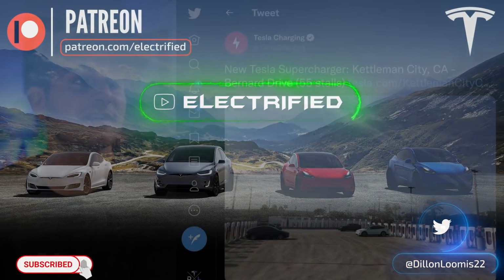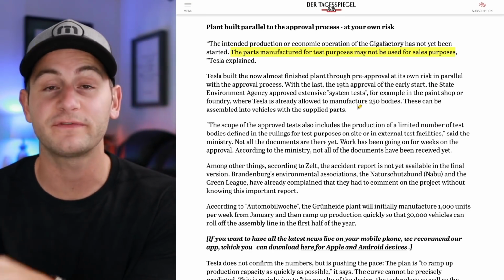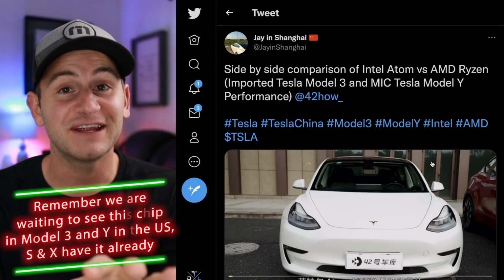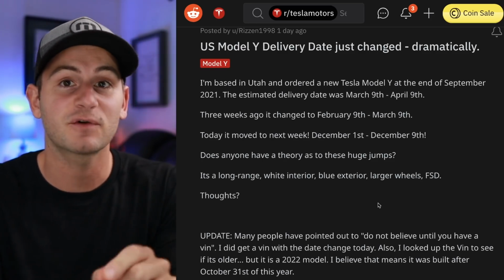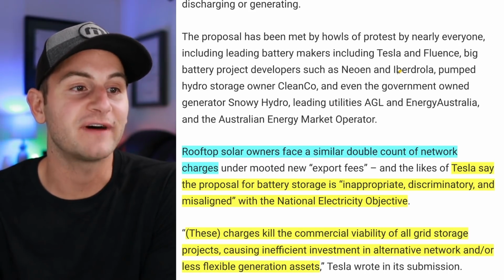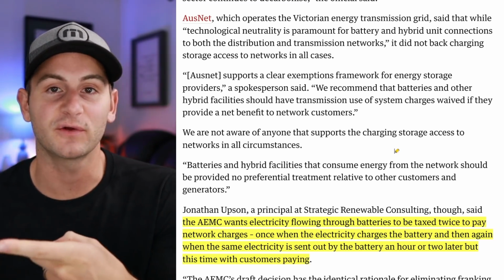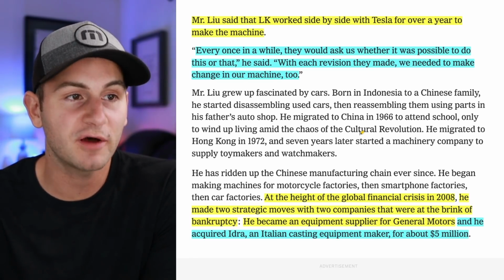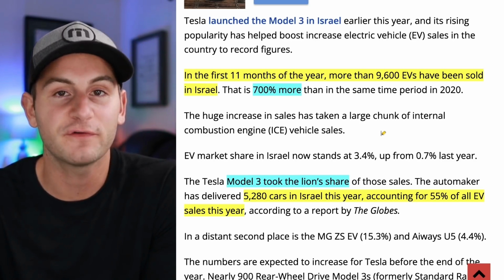Giga Berlin Delivery Timeline / New Terrible Proposed Regulation / SpaceX is Not Bankrupt ⚡️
- Giga Berlin initial delivery timeline and expectations
- New regulation that would directly impact Tesla and battery storage
- SpaceX and the bankruptcy talk
- Mattel Cybertruck assembled
- AMD Ryzen vs. Intel Atom real world test
- More

No time stamps for today's episode